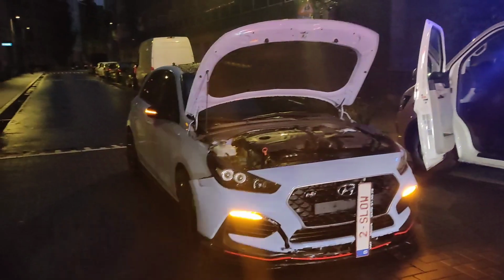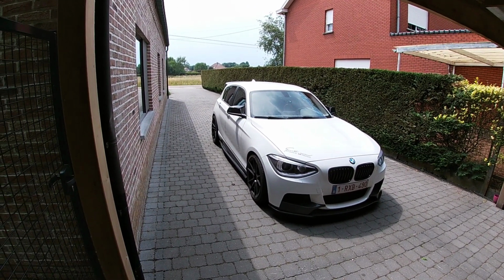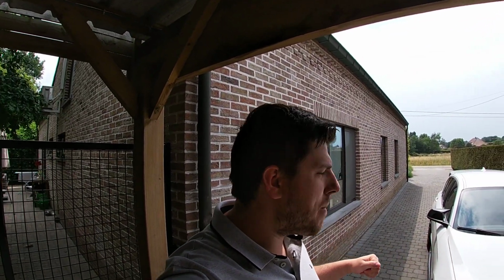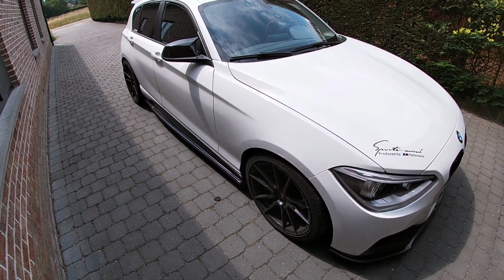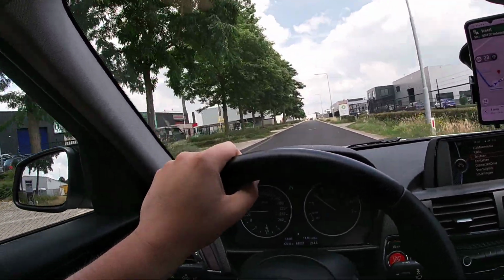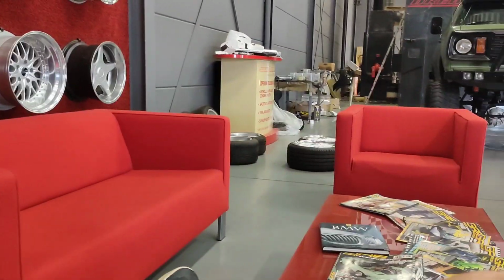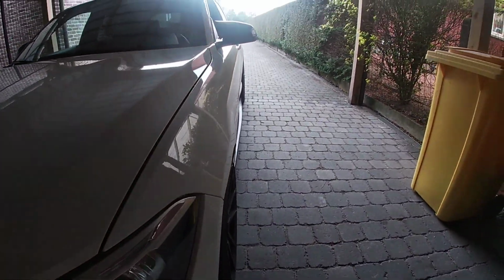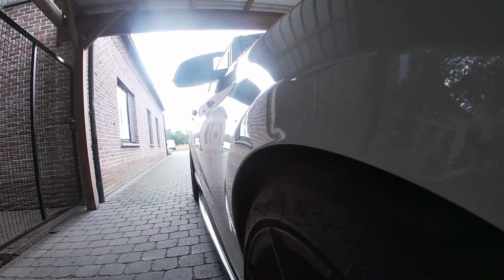My BMW 1 Series Is Getting It's Fenders Rolled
my fenders are getting rolled on my BMW 1 series since they rub